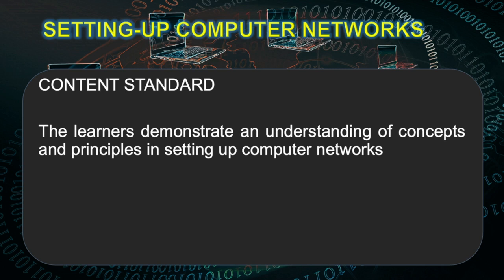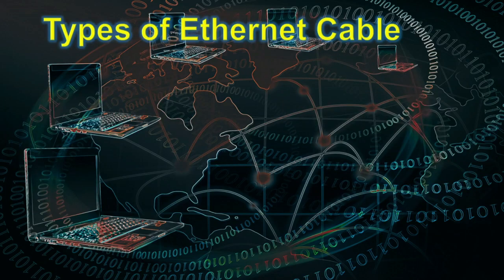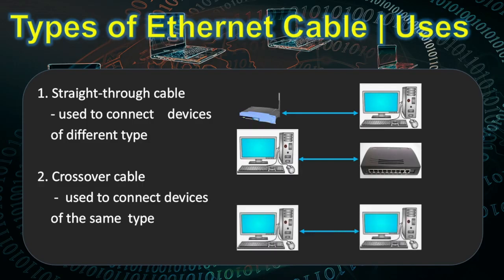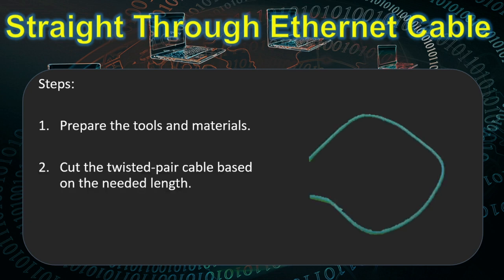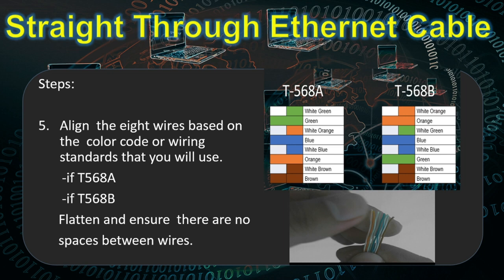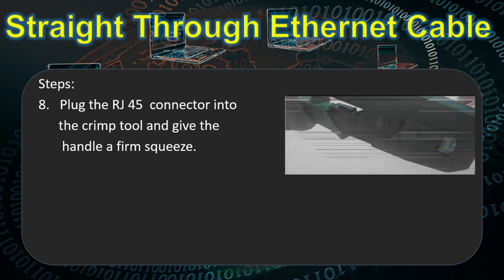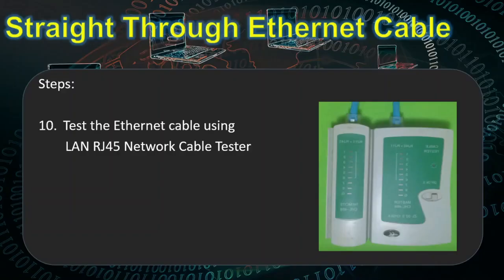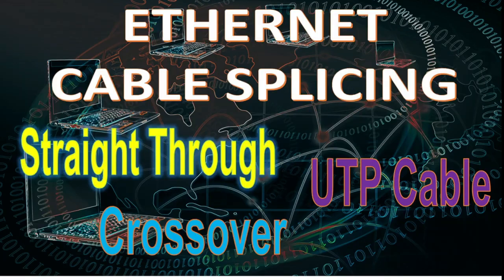CSS NC II COC 2 How to Make an Ethernet Cable Straight Through Cable and Crossover Cable Splicing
Perform copper cable splicing based on Electronic Industries Alliance / Telecommunications Industry Association (EIA/TIA) standards. If you have questions, or want to learn more about computer systems servicing.